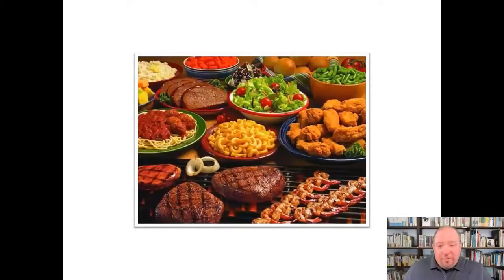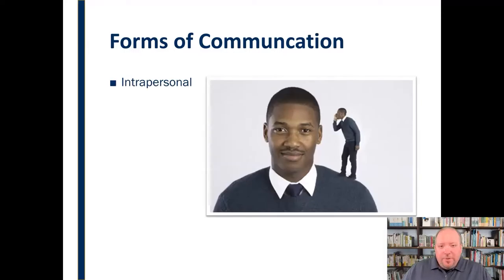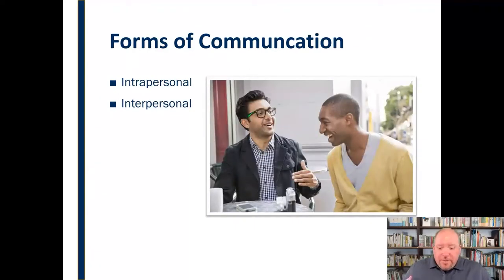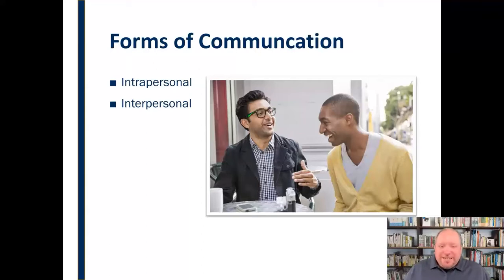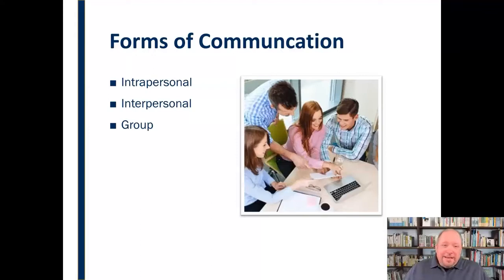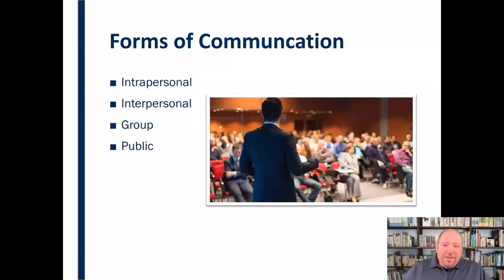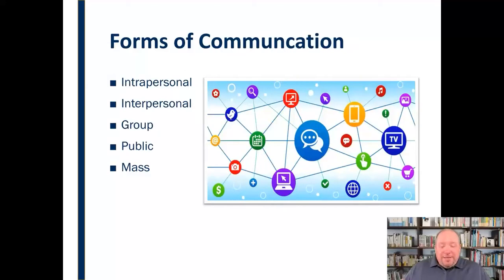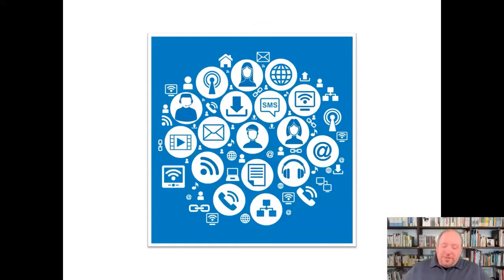Forms of Communication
Discusses the five forms of communication - intrapersonal, interpersonal, group public, and mass.